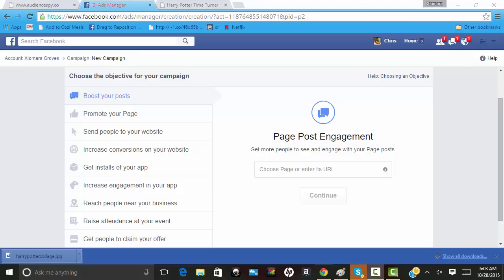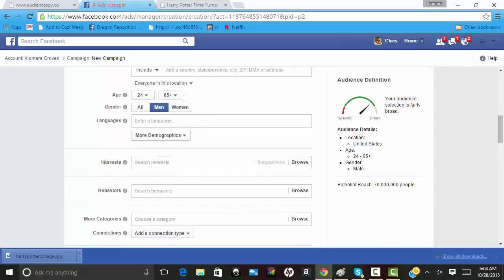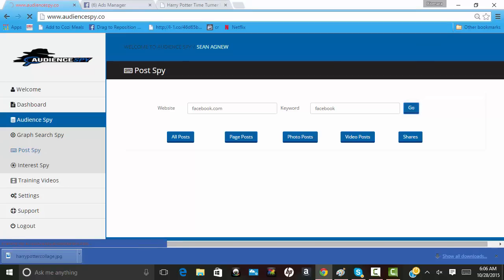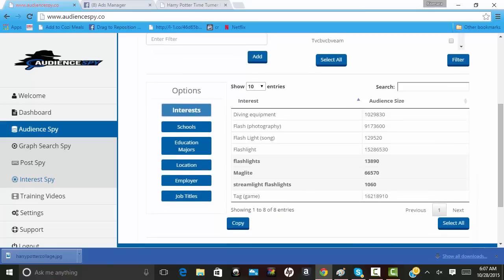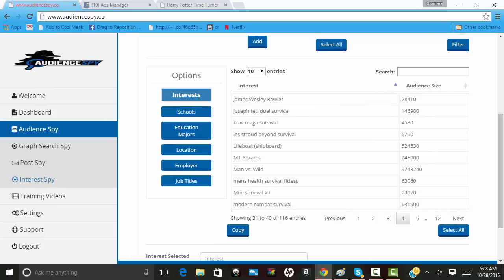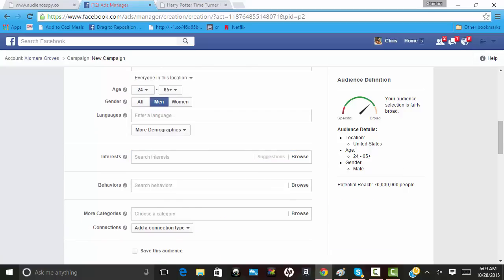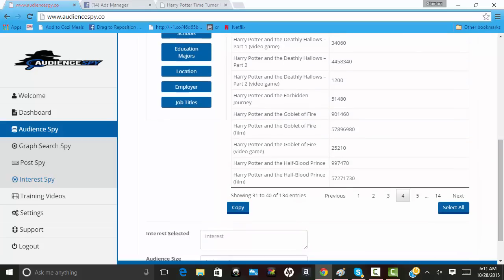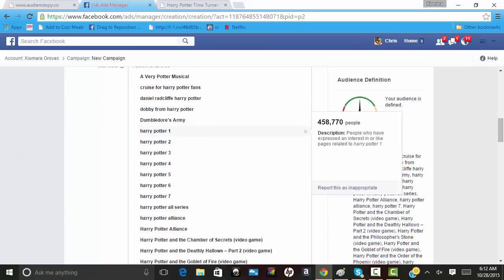Facebook Ads Interests Targeting (How to Find Buyers Interests) Audience Spy Total ecom Domination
Audience Spy is a tool we use to find more targeted interests. It saves  you time and finds interests that are more likely to buy